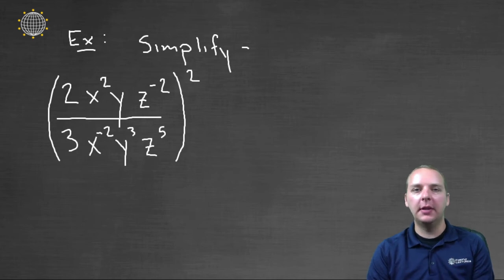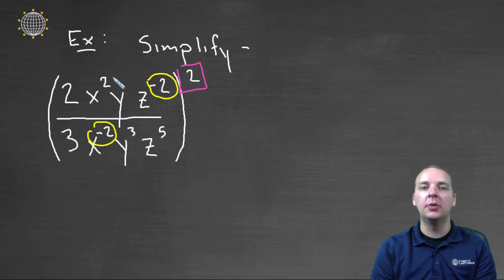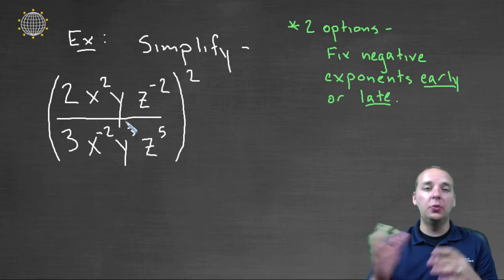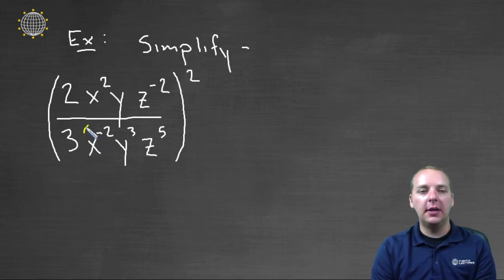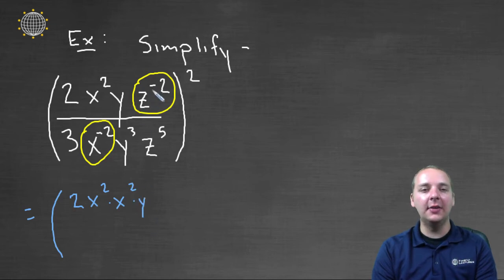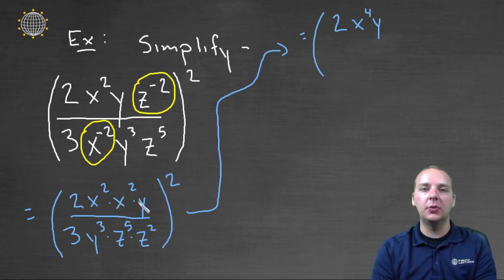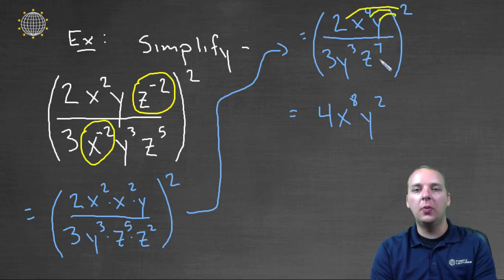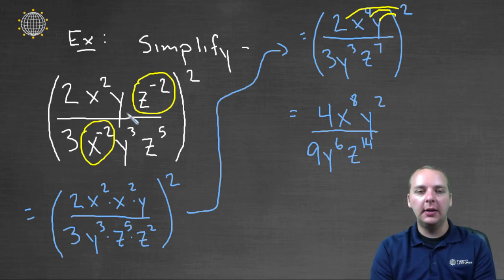Negative Exponents Example 1